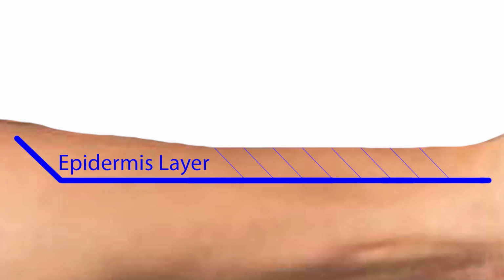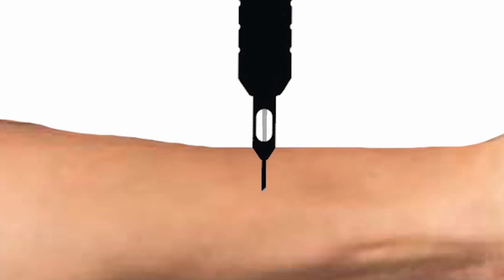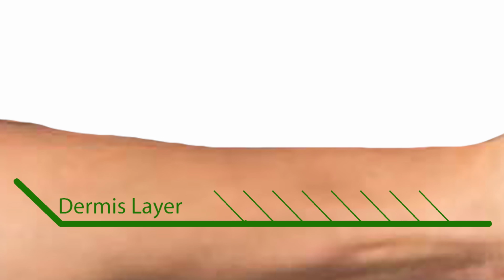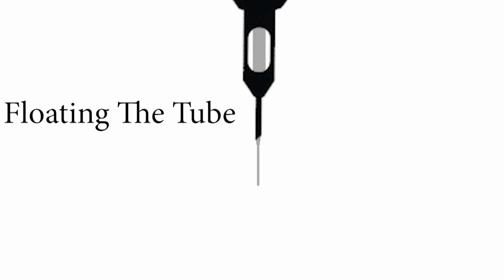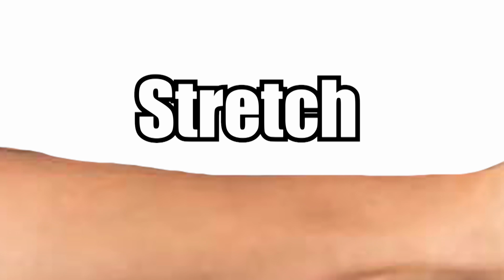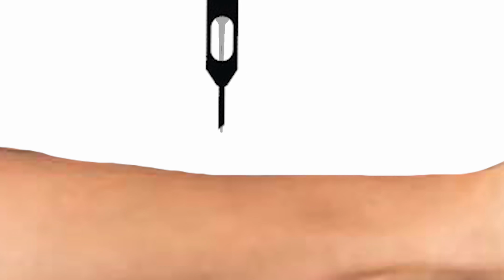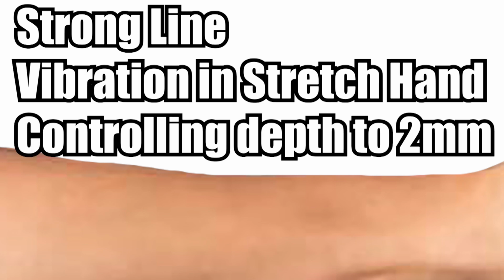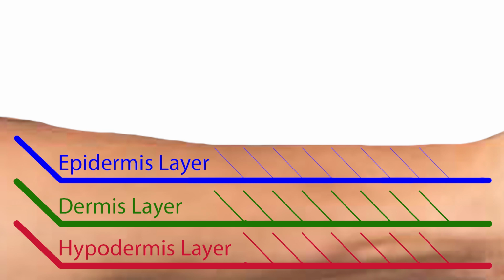Tattoo Needle Depth! How To Tattoo At The Correct Depth!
The long awaited needle depth video is finally here!! So many of you guys have been asking for this one for so long & I'm really pleased I can finally share it with you  all!